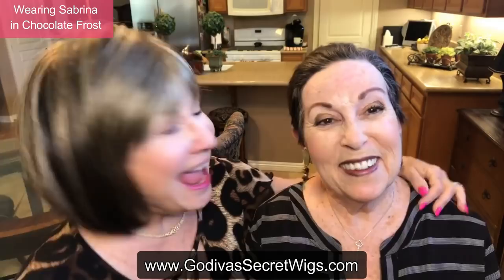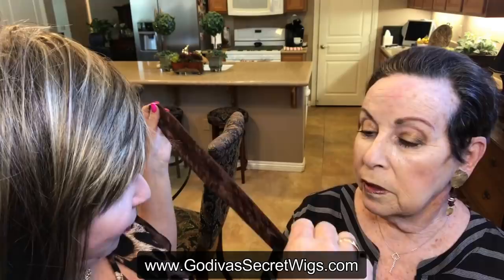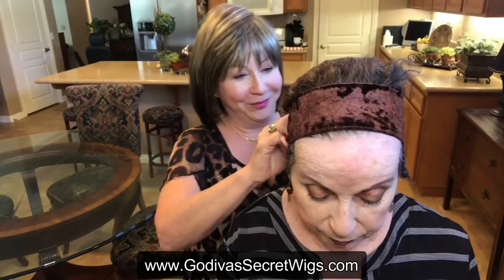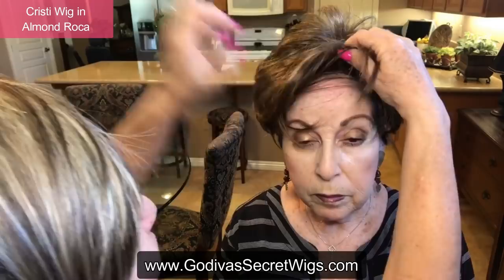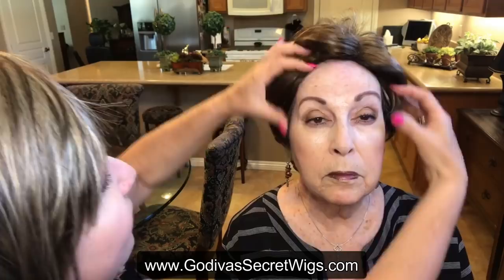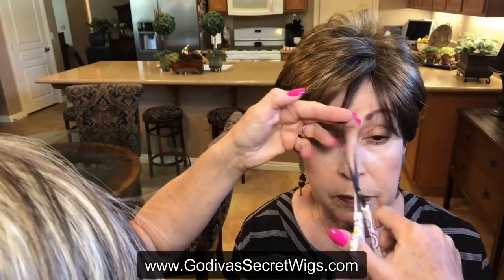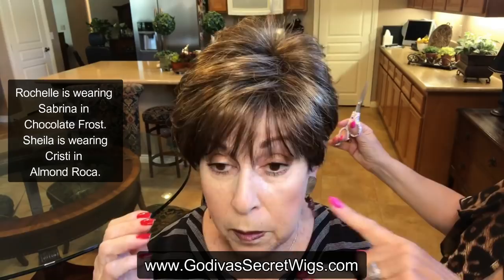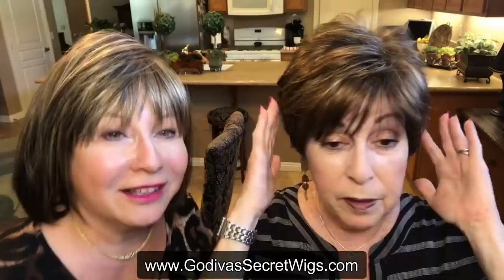A Short Wig for My Sister (Official Godiva's Secret Wigs Video)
CLICK "SHOW MORE" FOR A LINK TO EACH ITEM IN THIS VIDEO.

In this video, Rochelle will introduce her sister, Sheila, to our Wig Grip Band, which will keep her wig completely secure!  She will also give Sheila her brand new birthday wig, in a color that is slightly lighter than her usual color, Ginger Brown.  Watch as Rochelle fits the wig and trims bangs in the wig for her sister.  If you aren't sure what gift to give the women in your life, what about a wig!! Sheila has been wearing wigs for over 10 years and looks forward to her birthday present of a new wig every year!